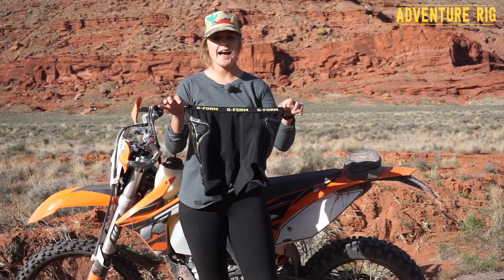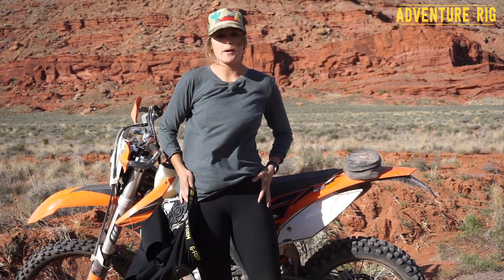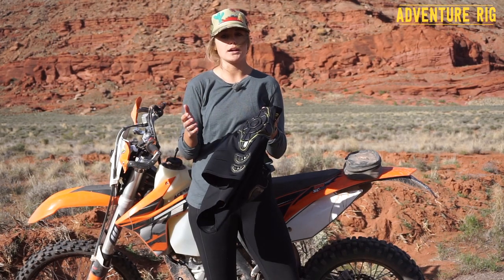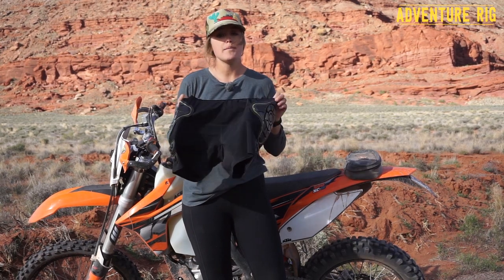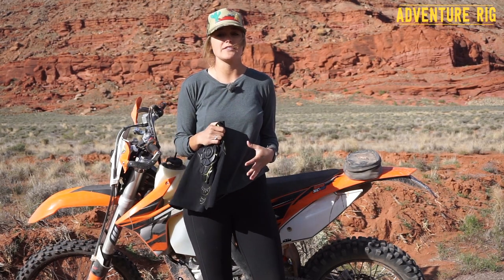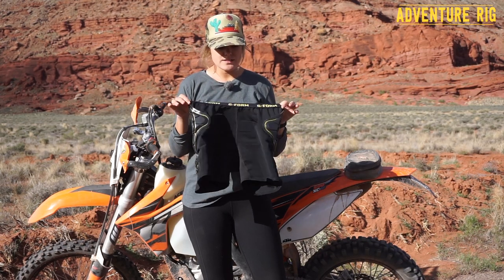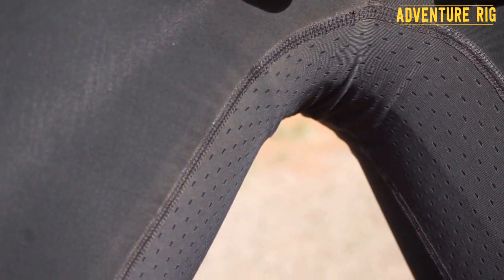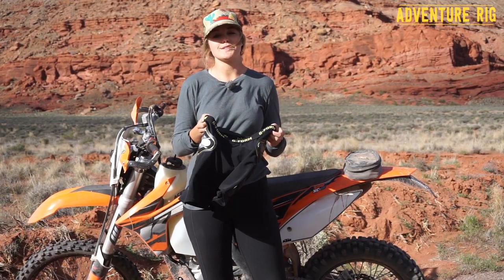The Women's Pro-X Compression Shorts by G-Form [Review]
If you've read or seen any of my reviews in the past, you'll probably know why I'm such a newfound fan of G-Form. No matter what I seem to be doing, whether it is mountain biking or dirt biking, I seem to be consistently good at falling. While my falls still hurt, a lot of the hurt is minimized thanks to my new Pro-X Compression Shorts by G-Form. These shorts have padding where you need it most including the hips, thighs, and tailbone. Aside from being really great impact protection, they are extremely slim and comfortable.

The RPT padding is what makes these pads stand out from the rest. They don't restrict movement, are not bulky at all, but harden on impact giving you the ultimate protection in the most comfortable way. We’ve even seen the pads in action thanks to a really cool demonstration so be sure and watch the video to see that!

I get really annoyed with layers that are tight and that I can feel and so I was very hesitant to start wearing these compression shorts. Not only would I have to wear virtually spandex over my base layers, I thought, but they’d also have pads on them making them even more noticeable. I really didn’t want to. The first ride I threw them on and was totally surprised. Not only did the fit feel great, I could hardly even notice I was wearing padding.

I’m 5’10 and 150 pounds and I definitely have a hard time with sizing especially for bottoms. I have a small waist but pretty wide hips and large (or strong as I like to say) thighs. I definitely knew I didn’t want the waistband of the shorts to be tight because nothing bugs me more than that. I diligently took my measurements and compared them to G-Form’s size chart. While the large was probably the correct size, I decided to size up to an extra large just so they wouldn’t be too tight.

The material used for the compression shorts is a breathable and comfortable fabric. While wearing the shorts is a bit warmer than not wearing them (obviously) G-Form has taken this into consideration. The crotch has mesh-ish material panels allowing for extra airflow in that area. Also, should you be wearing the shorts on their own they are UPF 50+ so you’re safe from the sun.

There are not enough good things to say about G-Form’s impact protection gear and I’m so happy to finally have some. Coming from me, it means a lot that these compression shorts are comfortable and easy to wear. I get easily annoyed with bottom layers and I can wear these without even noticing it. Protect yourself without the bulk and discomfort that you think of with traditional padding.

Links